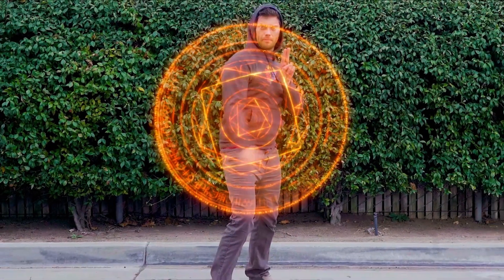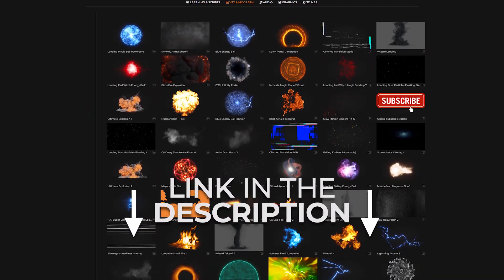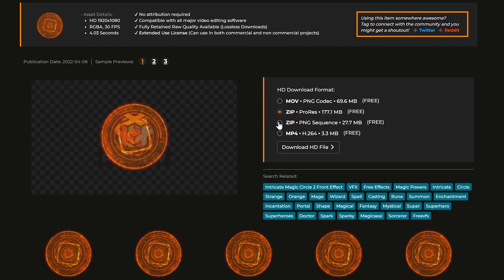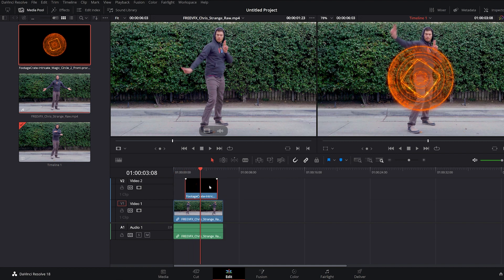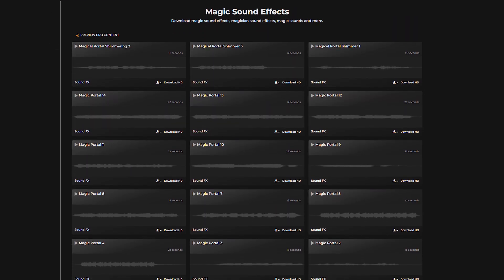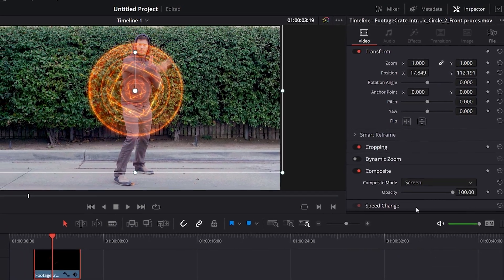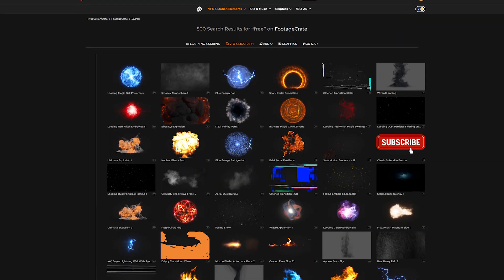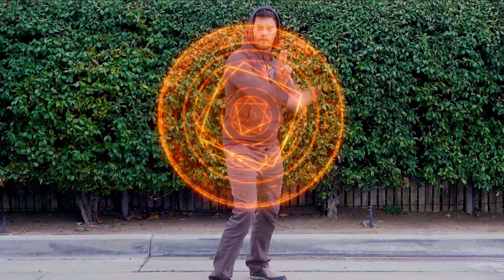How to use Free VFX in DaVinci Resolve (Beginner Video)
Learn how to use visual effects quickly in this beginner DaVinci resolve tutorial!